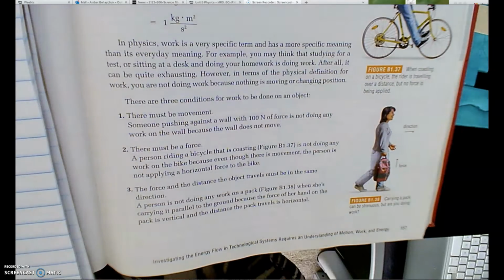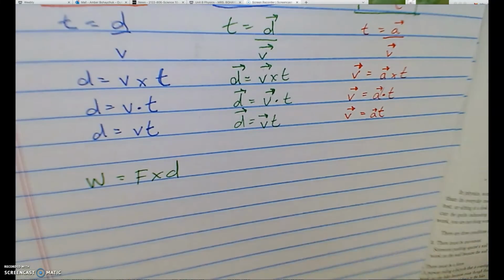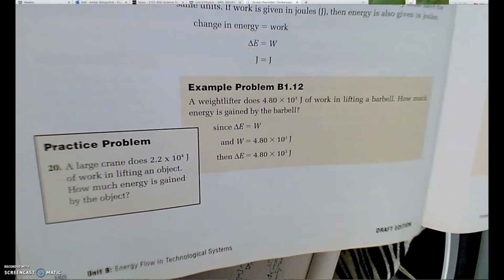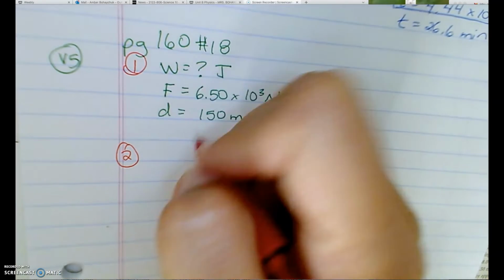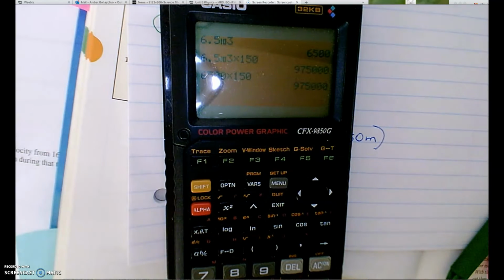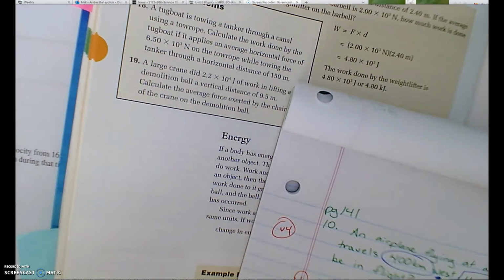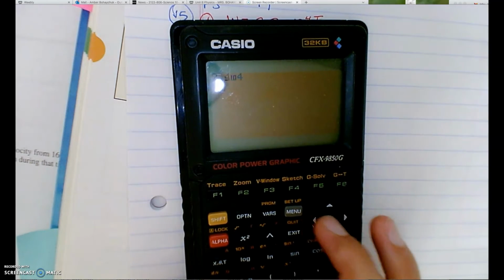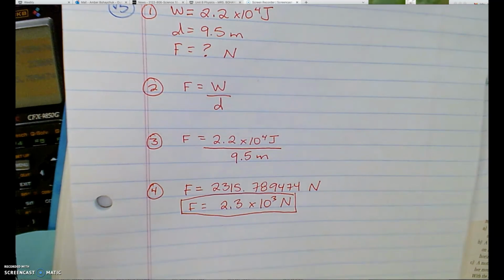UB V5 WFd pg 160 #18,19